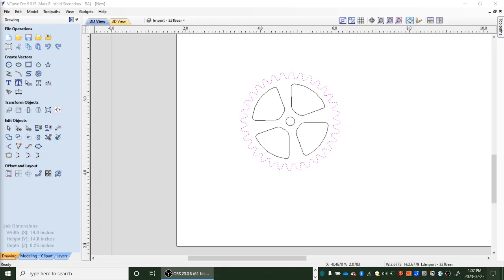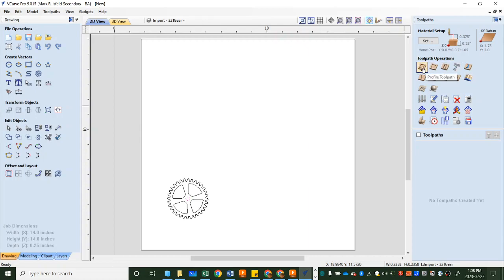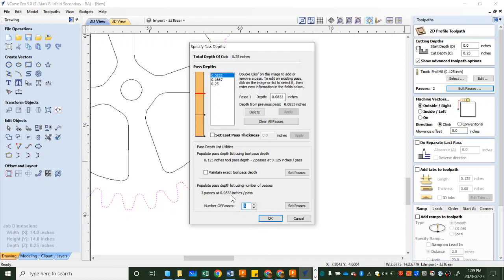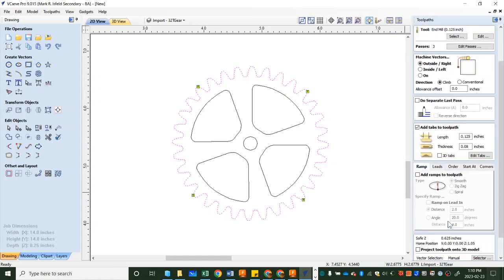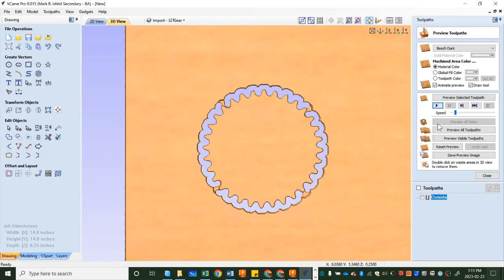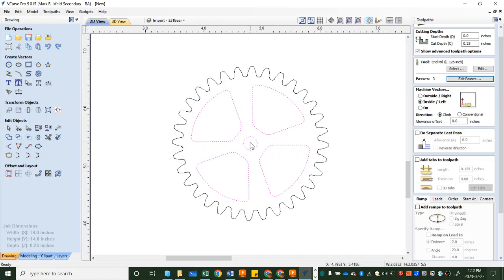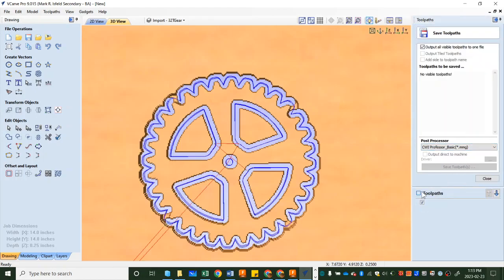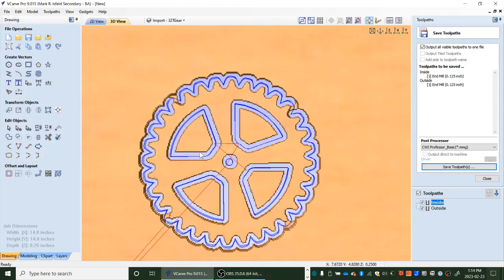Tutorial 12 -Toolpaths and Saving to USB